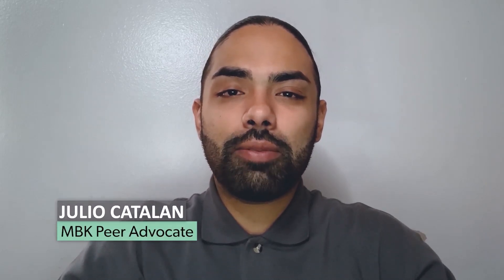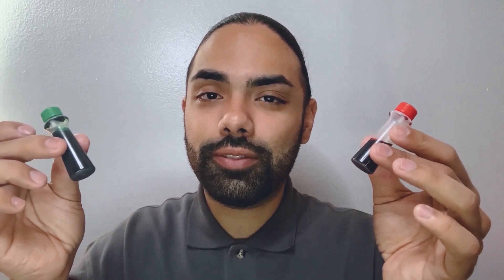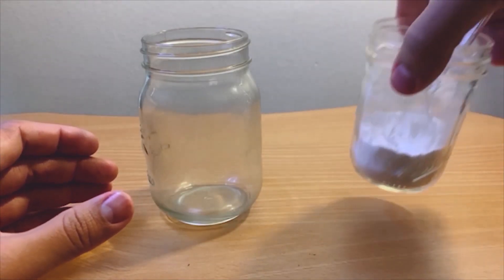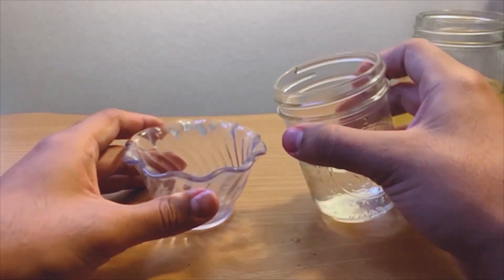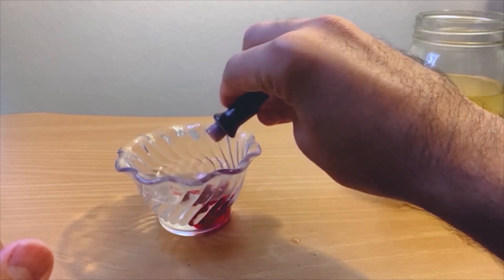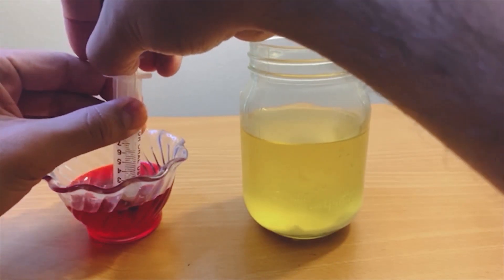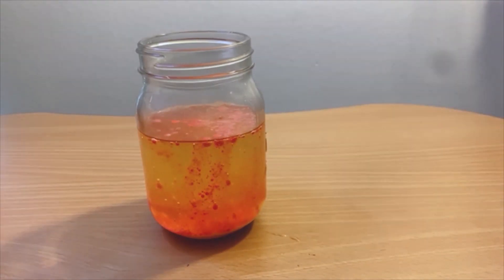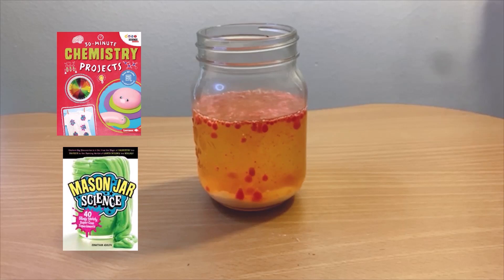DIY Lava Lamp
My Brother's Keeper Peer Advocate Julio demonstrates a fun and easy method for creating your own lava lamp with everyday household materials! Find the books mentioned on the library's catalog:

For additional ways to create, discover, and learn, check out our Activity Ideas, DIY Library Programs, and Books & Learning lists for all ages

Thank you for participating in this program. Please take a few minutes to fill out the following survey to share your thoughts on your experience.